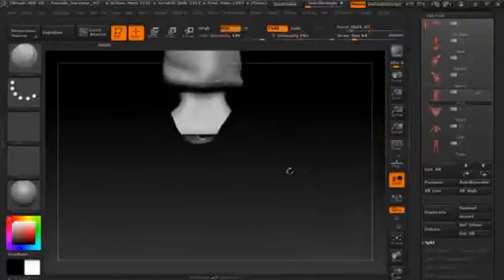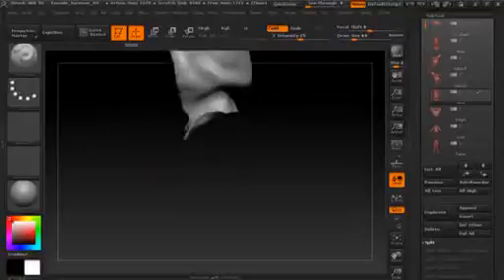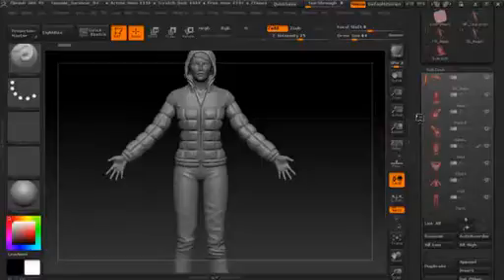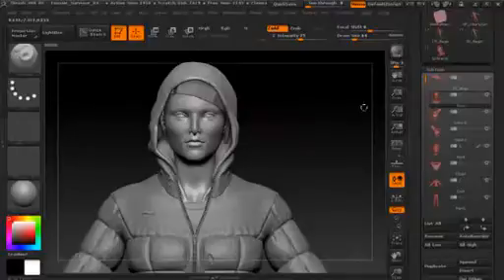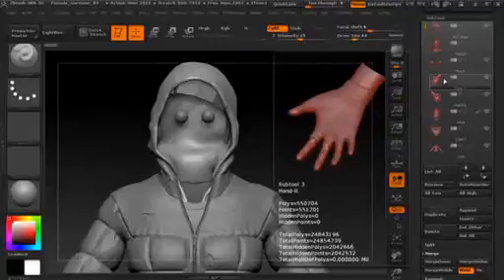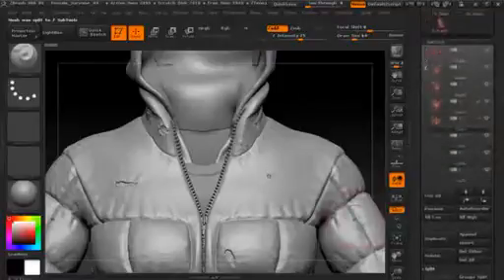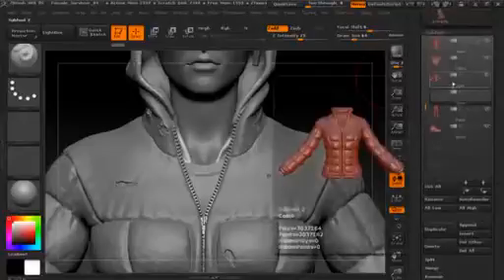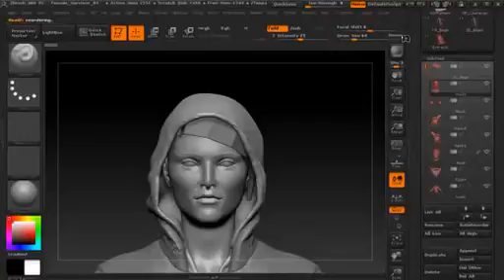Part 2 - 3ds Max Tutorial [Beginner to Intermediate]